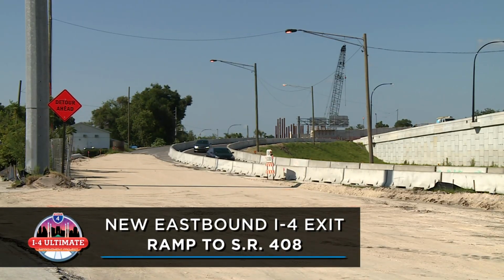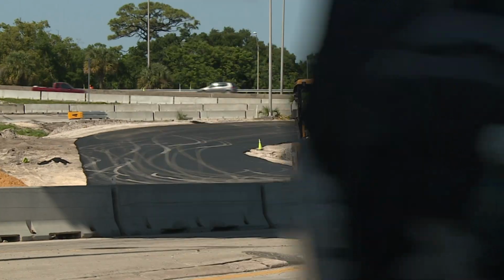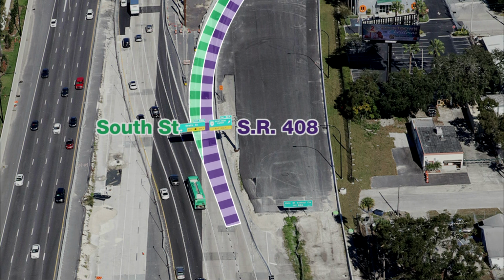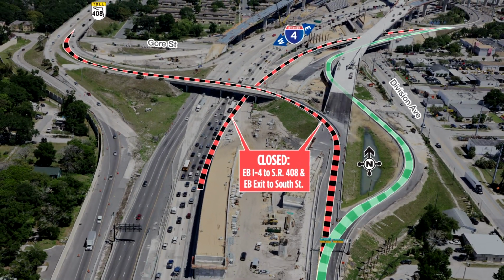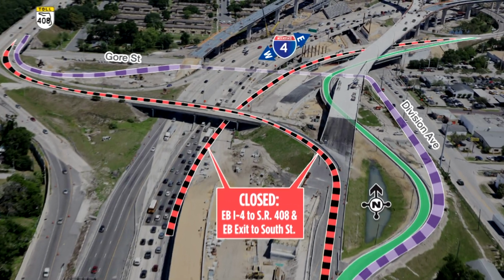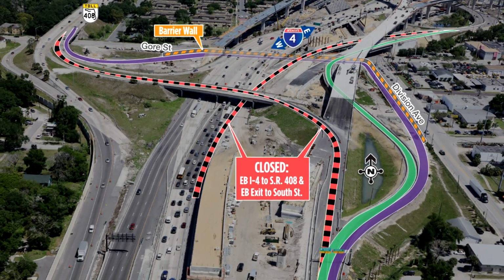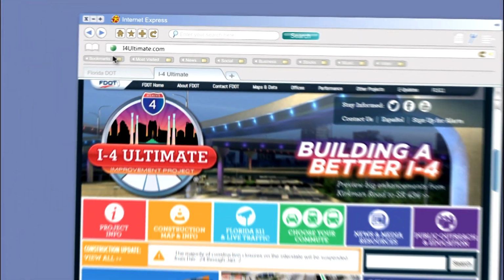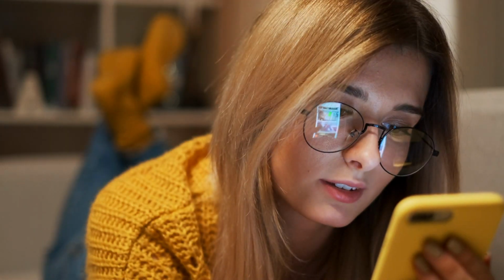I-4 Ultimate: NEW EB I-4 EXIT TO S.R. 408 & SOUTH STREET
This video details a temporary change to the eastbound Interstate 4 (I-4 ramp) to State Road (S.R. 408) that will be in place for 17 months. The exit point to S.R. 408 (Exit 82A) and South Street (82B) will remain the same; however, motorist traveling to S.R. 408 will need to be in the right lane to travel parallel to Division Avenue and then Gore Street before rejoining the existing ramp to S.R. 408. Motorists exiting to South Street will need to be in the left lane.